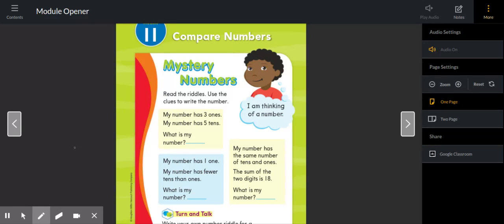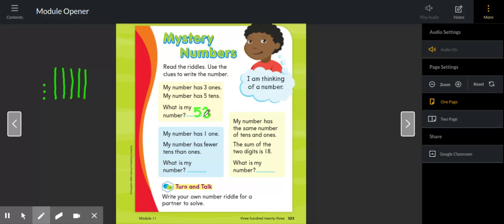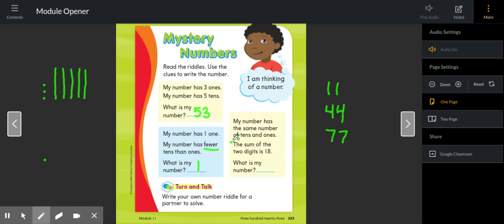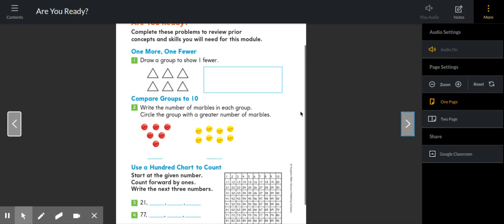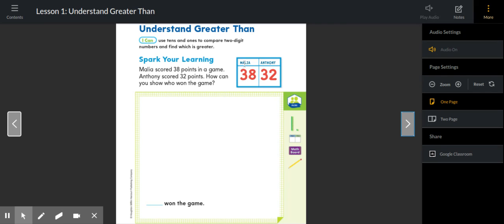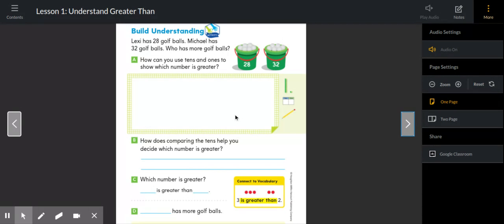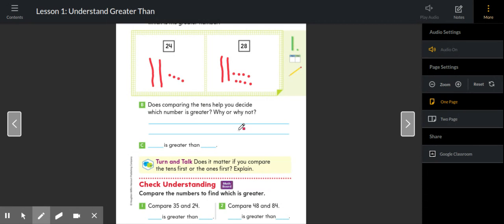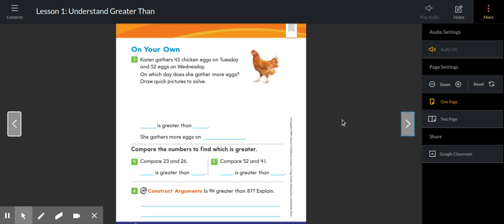Merrilees- Math 11.1